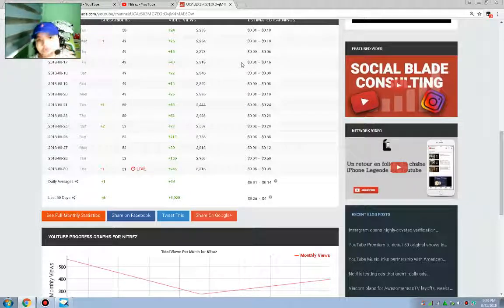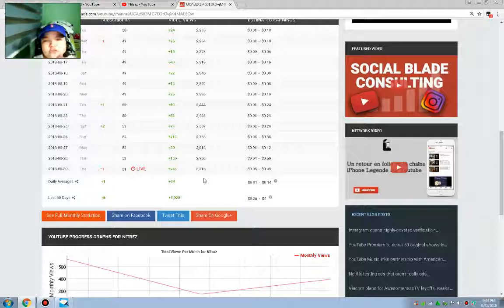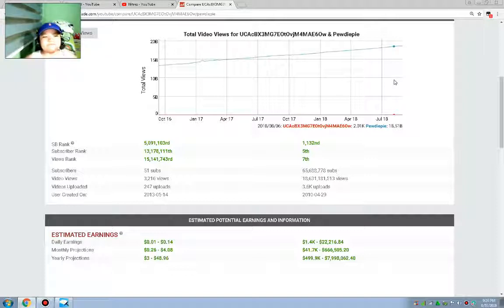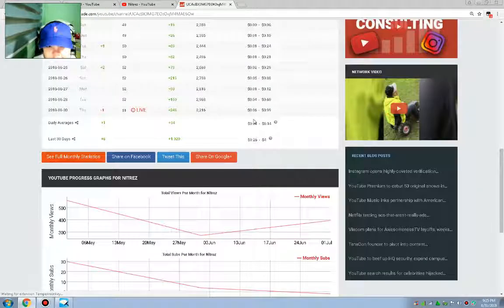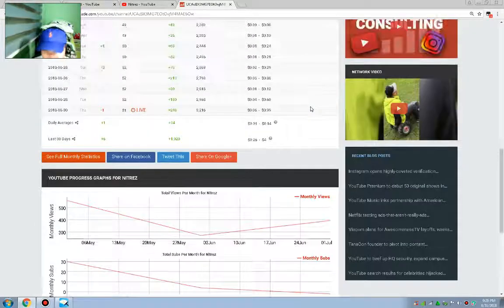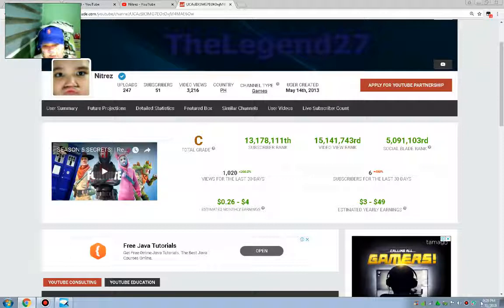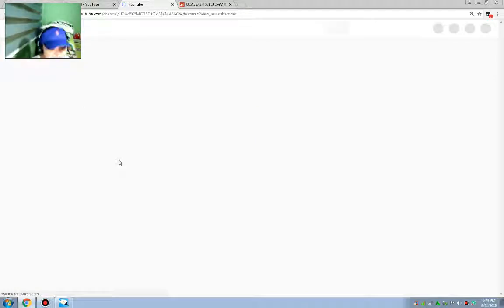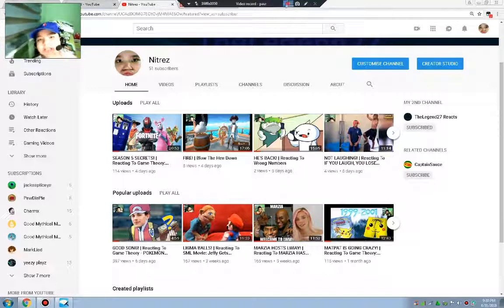3,000 Views Special!